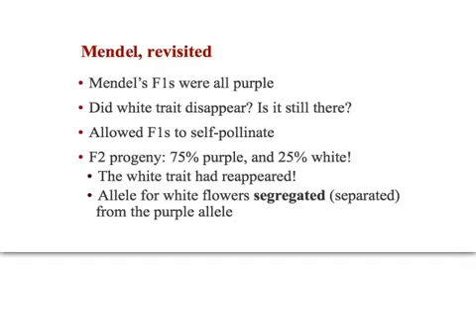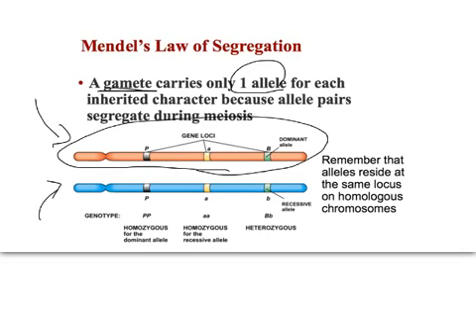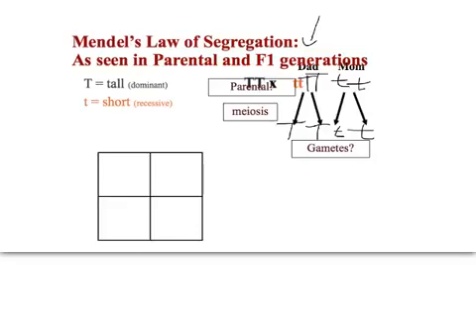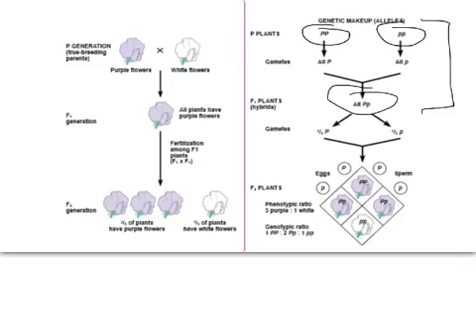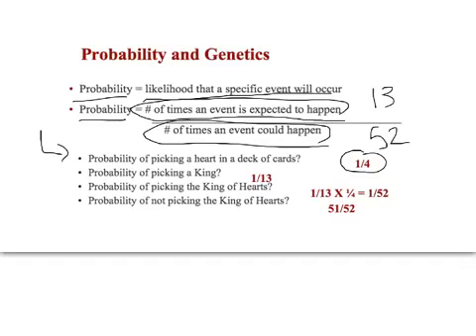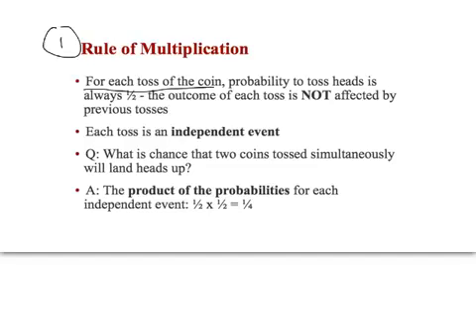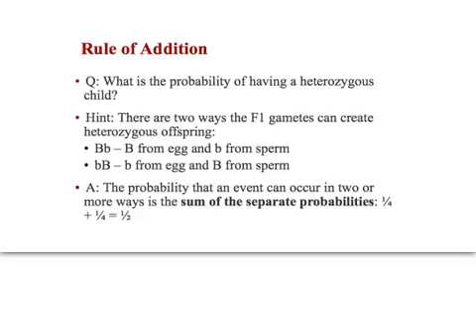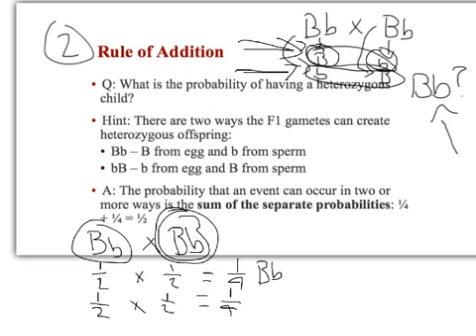genetics video 2